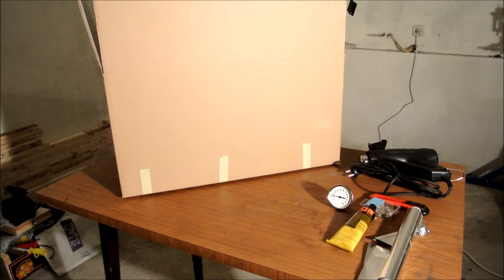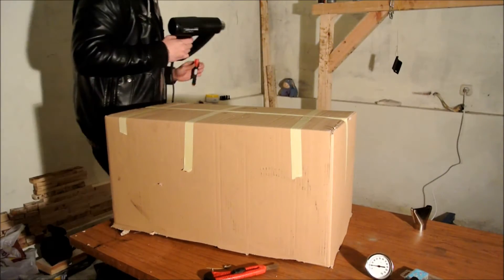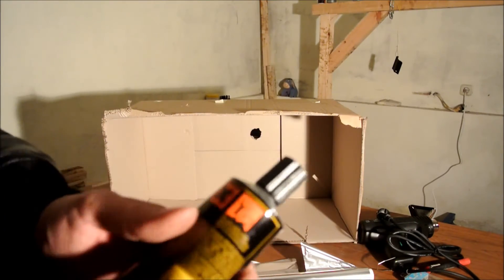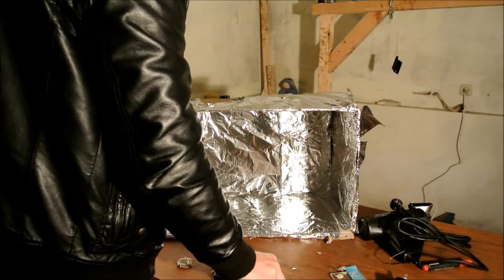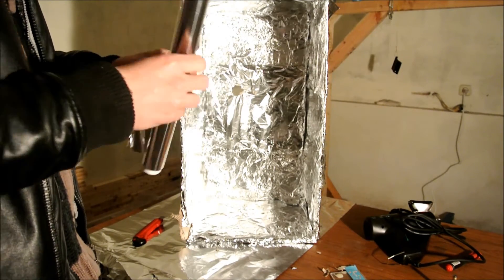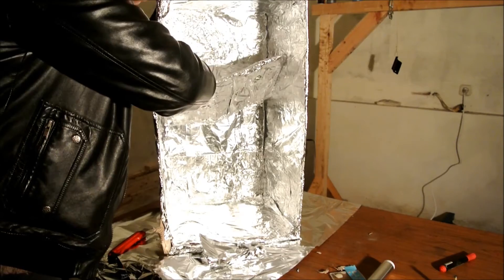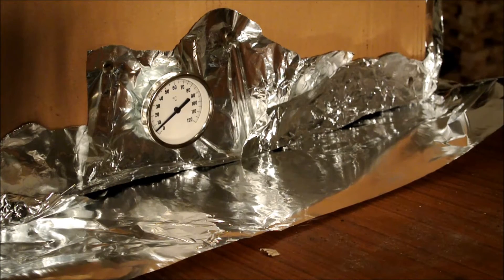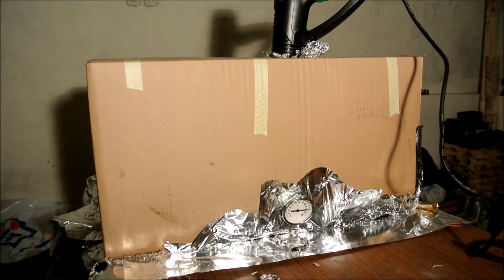DIY $20 cardboard and aluminum foil oven for baking high temperature paint onto metal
VHT and other high temperature paints require baking in order to attain their properties.

If you need to bake high temperature paint onto metal this is the simplest and cheapest way to do it without making your home and kitchen oven smell bad and contaminate the food you prepare in it.

Make a simple oven from a cardboard box, aluminum foil and a heat gun. Works like a charm.